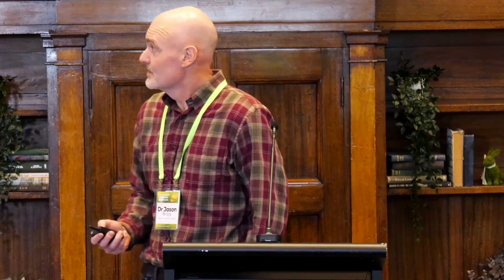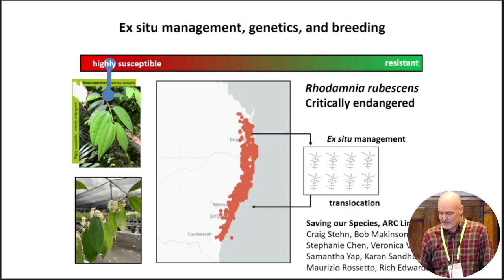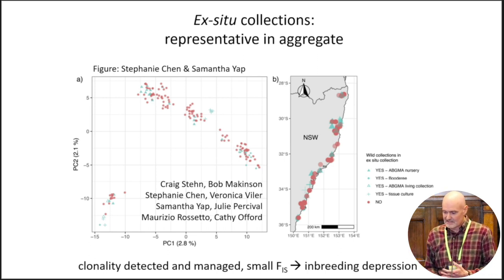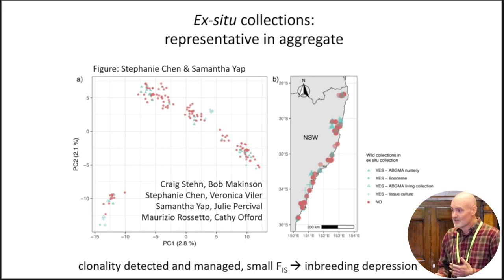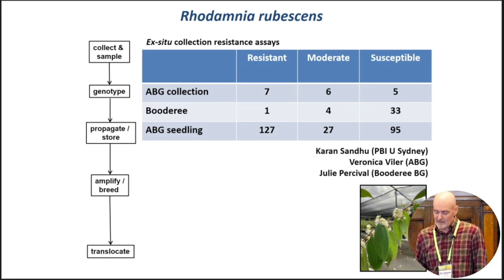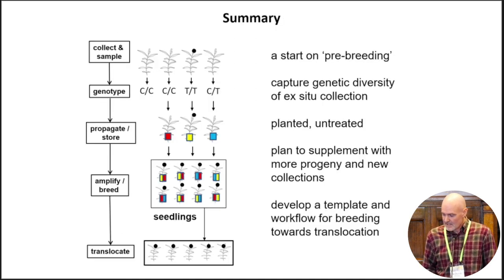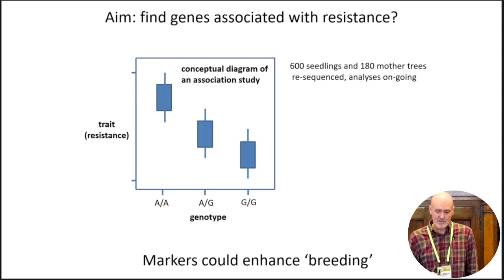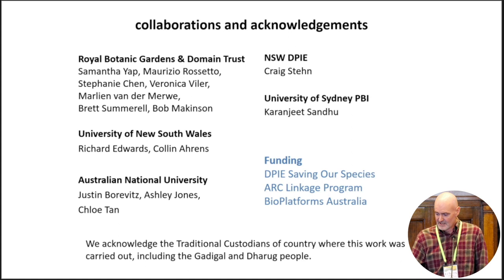Module 9.3: Case study - Myrtle rust in scrub stringybark and broad-leaved paperbarks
This video describes a case study where genetic data has been used to inform conservation management actions for scrub stringybark and broad-leaved paperbarks in relation to myrtle rust susceptibility.

Speaker: Dr Jason Bragg, Senior Research Scientist at Royal Botanic Gardens and Domain